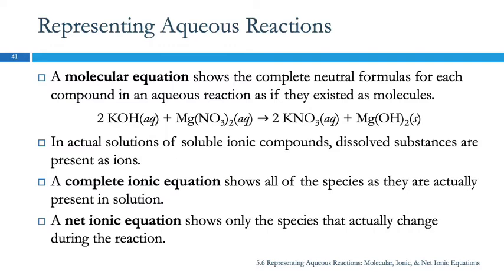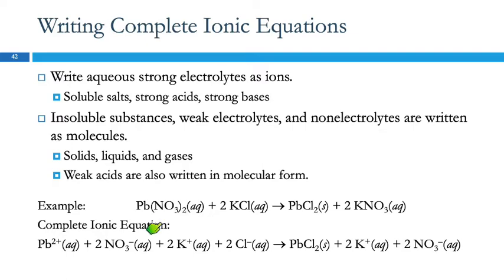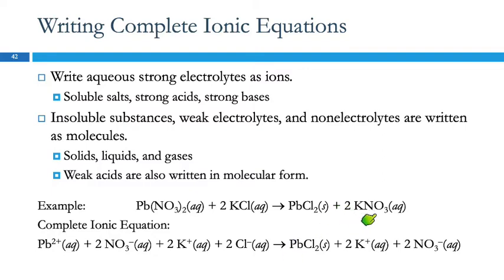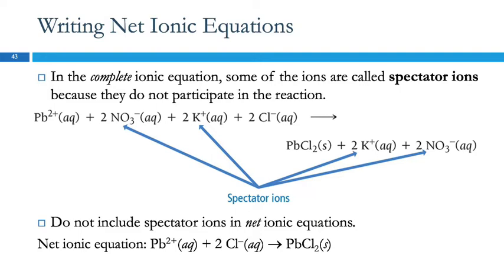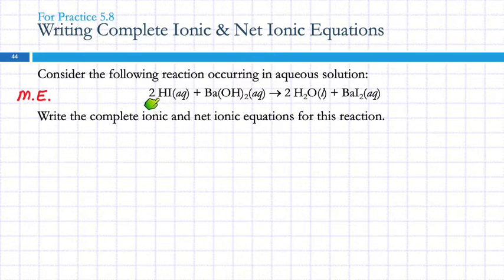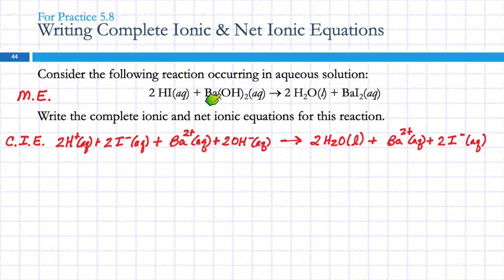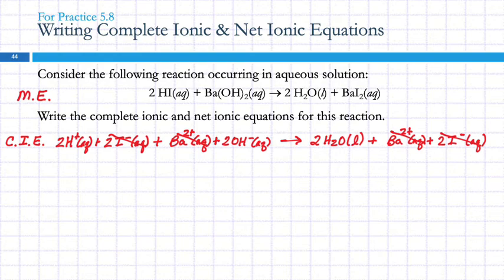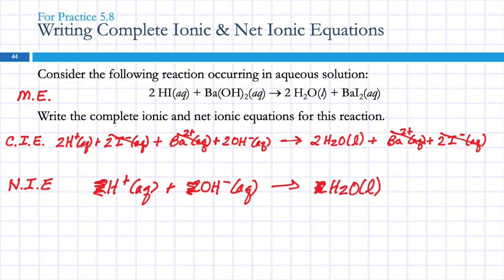5.6 T Representing Aqueous Reactions: Molecular, Ionic, & Net Ionic Equations